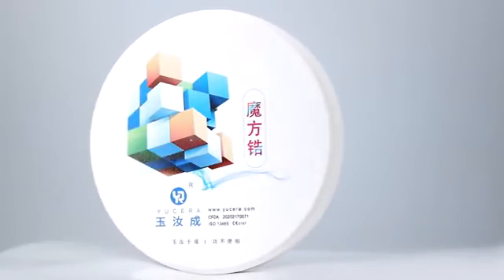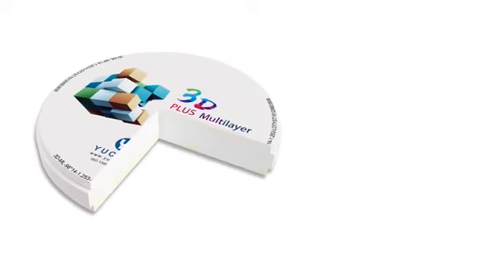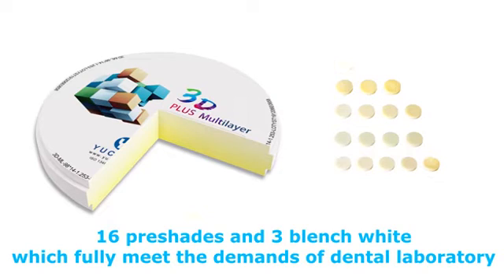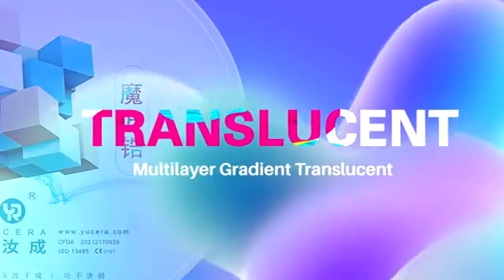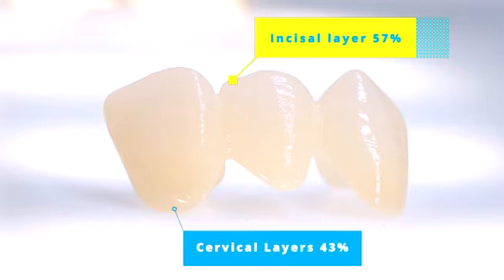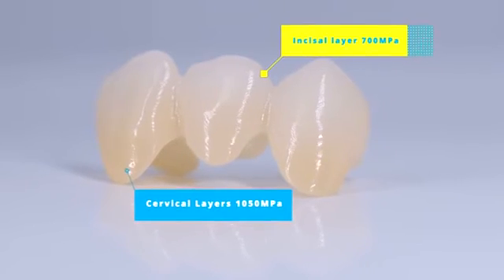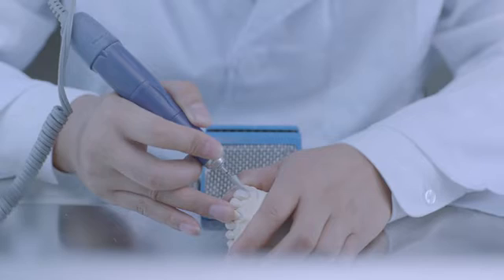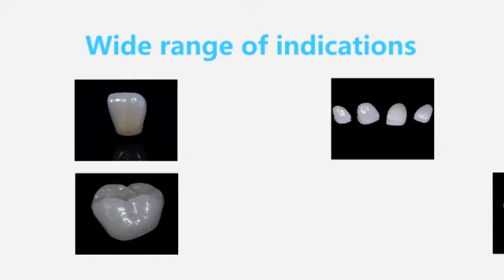Dental 3D Pro Multilayer Zirconia Block Disc For CAD CAM CNC Milling Machine​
Dental Consumables 3D Pro Multilayer Zirconia Block Disc Disks With 16 Shades For Open CADCAM System In Laboratorio Dental

Introduction of dental 3D pro multilayer zirconia block:

Six-layered ZrO₂, with integrated colour, translucency and strength gradient. Based on an innovative multi-layer technology with raw materials of different yttrium oxide concentrations integrated into a six-layer colour structure. Very high translucency in the incisal area and very high strength in the dentine area. For the fabrication of crowns and bridges in the anterior and posterior region, veneers, inlays, onlays as well as long-span bridges and frameworks. Ideal for monolithic, fully anatomical restorations. For open CAD/CAM systems. With plastic adapter ring. Medical device Class IIa.

Advantages of dental 3D pro multilayer zirconia block:

1.Very high translucency and very high strength combined in one blank, for complete coverage of the entire indication spectrum;

2.Choice of monolithic, cut-back or framework design;

3.Seamless multi-layer technology without visible transition lines between layers;

4.High accuracy of fit of the restorations after final sintering process;

5.High speed sintering is possible.

Physical Properties of dental consumables 3D pro multilayer zirconia block:

Sintered Density of 3D pro multilayer zirconia disc 6.0g/cm3
Flexural Strength of 3D pro multilayer zirconia disc 1050 Mpa to 700Mpa
Translucency of 3D pro multilayer zirconia disc Bottom43% to Top57%
Fracture Toughness of 3D pro multilayer zirconia disc 5Mpam1/2
Hardness(HV10) of 3D pro multilayer zirconia disc 1200
Sintering Temperature of 3D pro multilayer zirconia disc 1500°C

Available size and color of dental 3D pro multilayer zirconia block:

Opening system and Zirkon zahn system 95/98*10mm A1-D4, BL1/BL2/BL3
95/98*12mm A1-D4, BL1/BL2/BL3
95/98*14mm A1-D4, BL1/BL2/BL3
95/98*16mm A1-D4, BL1/BL2/BL3
95/98*18mm A1-D4, BL1/BL2/BL3
95/98*20mm A1-D4, BL1/BL2/BL3
95/98*22mm A1-D4, BL1/BL2/BL3
95/98*25mm A1-D4, BL1/BL2/BL3

Sintering step for dental 3D pro multilayer zirconia block:

Sintering step Start Temperature(℃) End Temperature(℃) Time(Min) Rate(℃/Min)
Step 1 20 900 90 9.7
Step 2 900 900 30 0
Step 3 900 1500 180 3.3
Step 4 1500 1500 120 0
Step 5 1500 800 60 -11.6
Step 6 800 natural cooling 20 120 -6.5

FAQ:

Q: Is there discount for dental 3D pro multilayer zirconia disc?

A: Sure, different quantity will have different discount for 3D pro multilayer zirconia disc.

Q: Why choose Yucera dental zirconia 3D pro multilayer zirconia disc products?

A: 1. High quality of made in China

2 .Excellent service for customers : From Chosen products, Pack, Shippment,

Clear customs,Import tax. We are flexible for customers’ requests.

3. Keep good relationship with old customers

4. 20 years in dental

5. After sales have guarantee

6. Reasonable price , Nice pack, for dental market

zirconia cad cam blocks dental 3d pro multilayer china bloque de zirconio dental zirconia block flexural strength